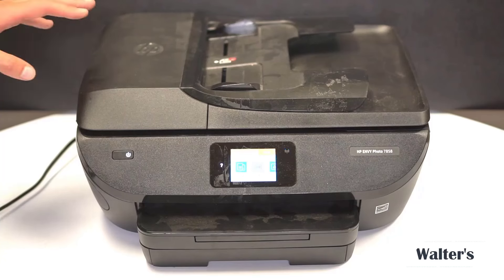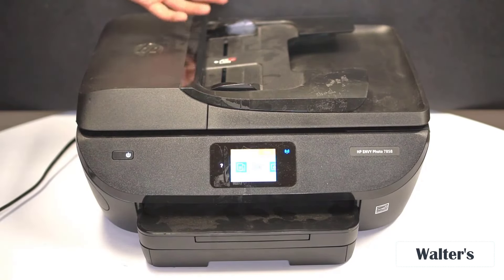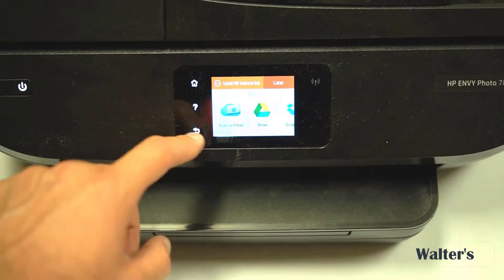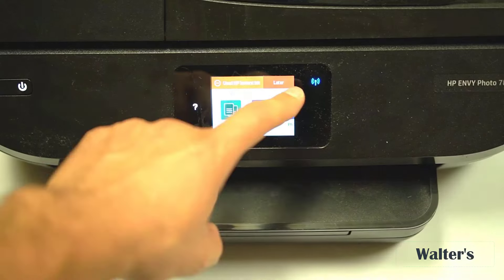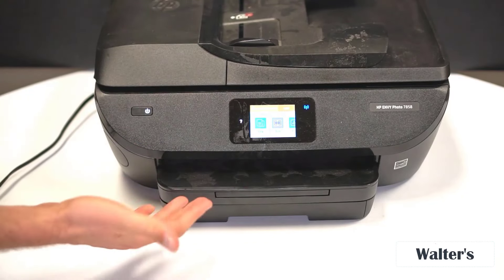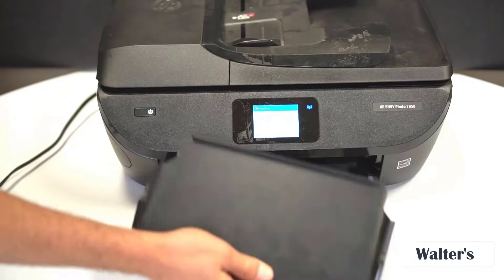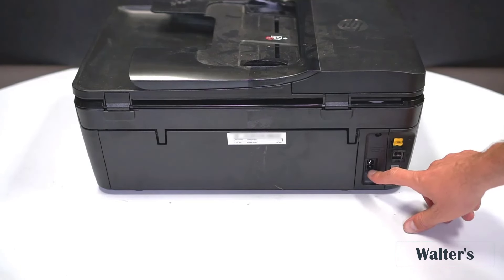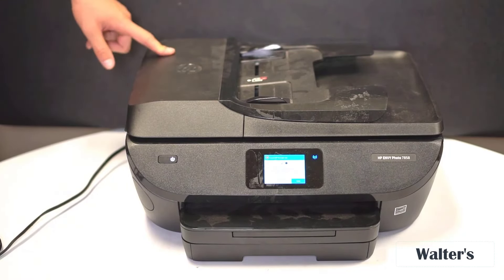HP ENVY Photo 7855 Multifunction Color Photo Printer Review - Watch before ordering!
HP ENVY Photo 7855 All in One color Photo Printer with Wireless Printing, HP Instant Ink ready, Works with Alexa (K7R96A).
I found a pretty good price for this product on amazon. I'll leave the link below in the comments so you can check it out and see if you want to buy it for me.
B074P4T1FT